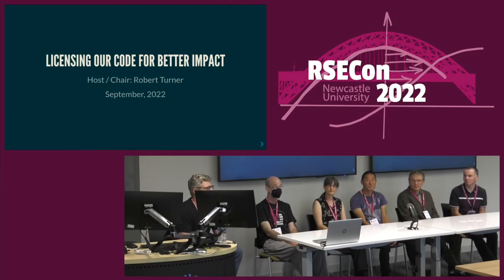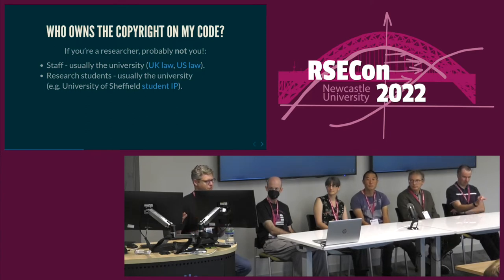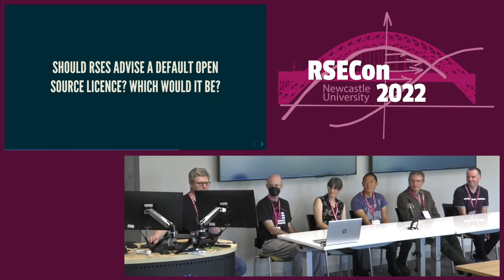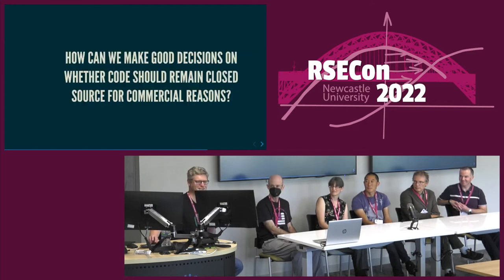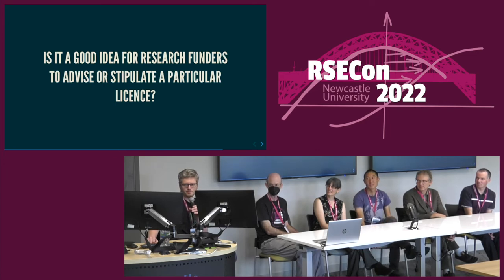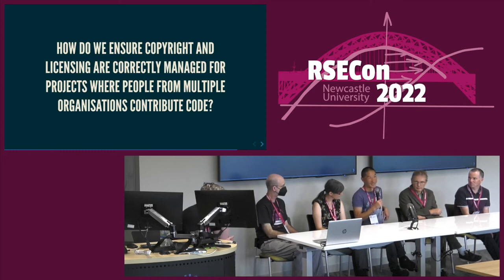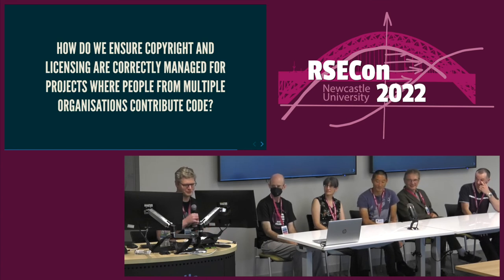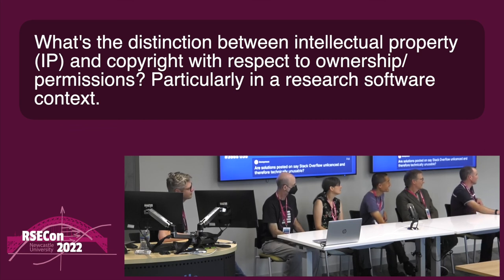RSECon2022 panel: Licensing our code for better impact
A panel from the Citation and Licensing parallel session at RSECon2022.

Abstract: We all want the software we are involved with producing to make a positive difference in research and beyond. Open source licencing can help with this, but coming up with guidance for RSEs and researchers can be problematic. Many people do not own the copyright on work they produce as a student or an employee and ownership can vary by funder. In some sectors making code open source may limit the private sector investment that needed to (ultimately) build a product compliant with regulations (e.g. medical devices). Despite useful guidance (e.g. licence choice can be confusing.

0:00 Chair introduction
0:13 Panel introduction
1:29 Panelist introductions
5:05 Background
10:28 Should RSEs advise a default open source licence? Which would it be?
15:40 Should the organisations we work for or study at grant us ownership of the code we produce to licence as we chose?
22:06 How can we make good decisions on whether code should remain closed source for commercial reasons?
30:36 Is it a good idea for research funders to advise or stipulate a particular licence?
34:27 How do we ensure copyright and licensing are correctly managed for projects where people from multiple organisations contribute code?
44:40 How do we avoid useful code languishing on researchers and RSEs laptops when it could be doing something useful for the world via a licence?
49:40 Audience Q&A